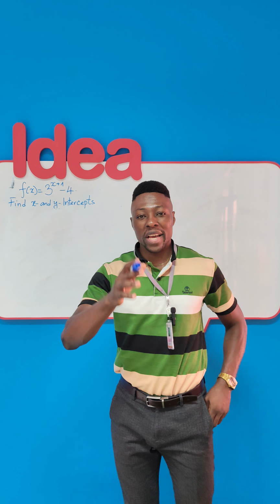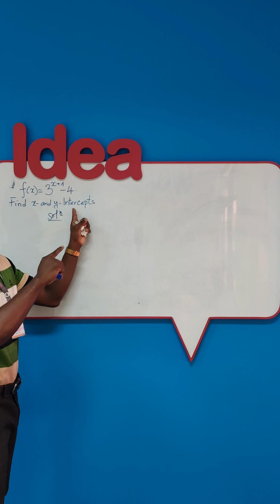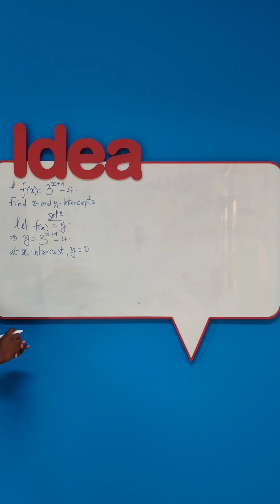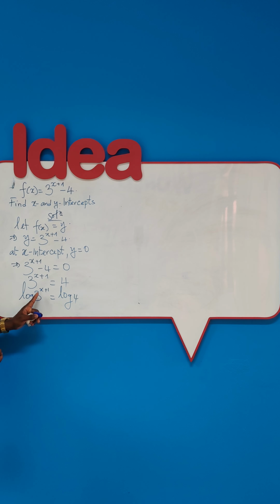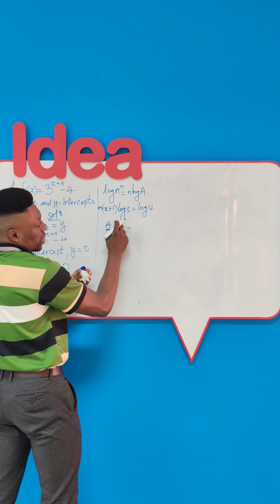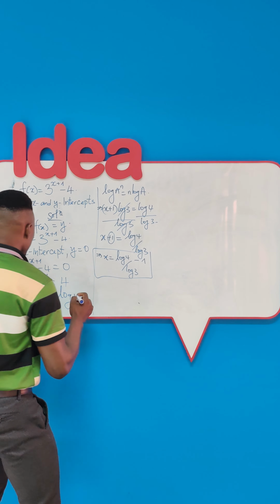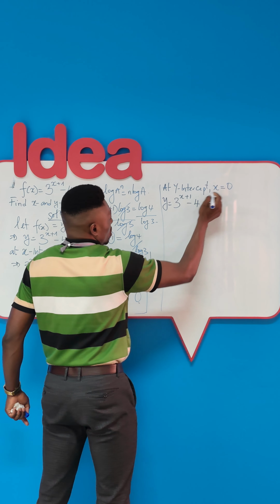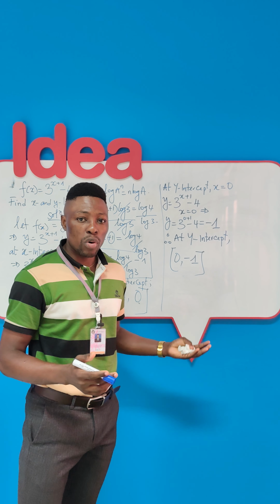Finding X- and Y- intercepts of exponential functions.